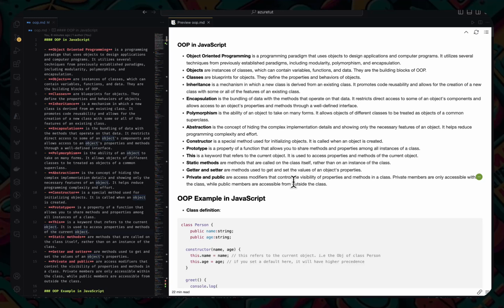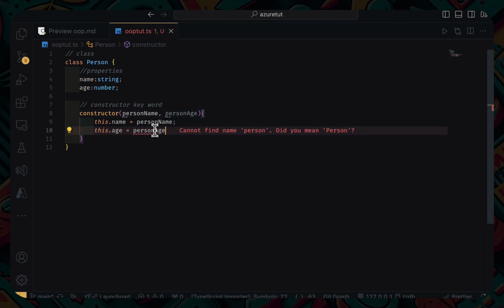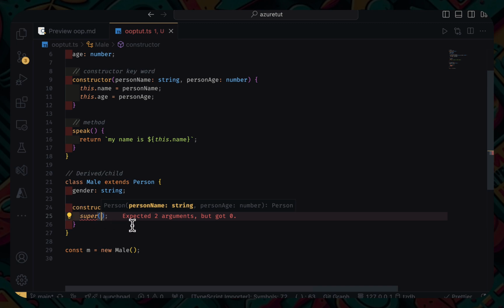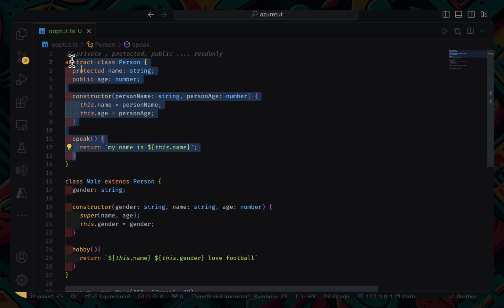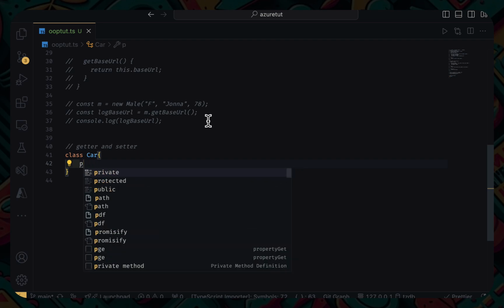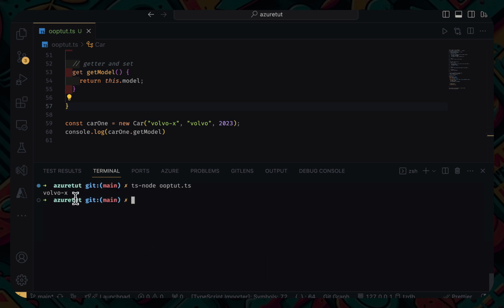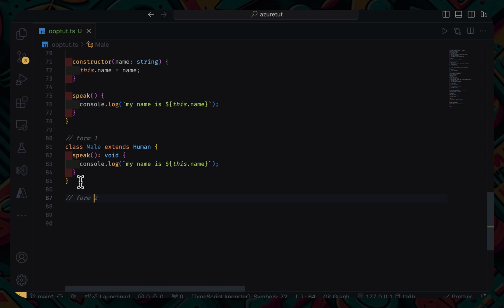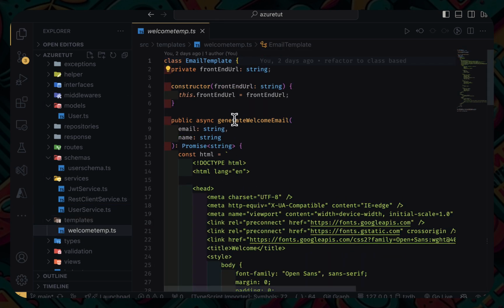Master Object Oriented Programming with TypeScript | OOP Concepts I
In this video, we will discuss OOP using Typescript

Concepts Covered:
⦿ Inheritance: Learn how to create class hierarchies and extend functionalities.
⦿ Abstraction: Understand the importance of hiding complex implementation details.
⦿ Polymorphism: See how objects can take on multiple forms.

Keywords: Explore the use of this and super keywords in TypeScript for better code management.

0:00 Introduction: What is Object Oriented Programming?
1:42 Classes
5:51 Class Methods
6:48 Abstract class
7:30 extends key word
8:42 super key word
10:27 Access modifiers
17:14 getter and setter
23:37 Polymorphism
29:25 Conclusion and Next Steps